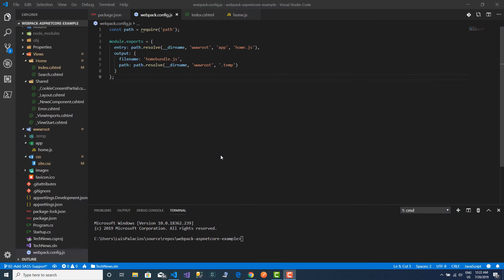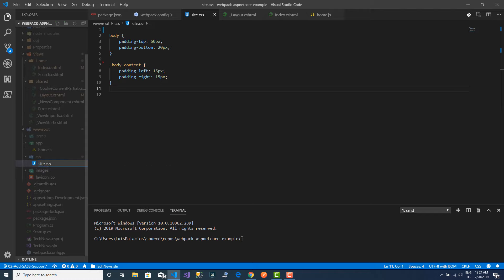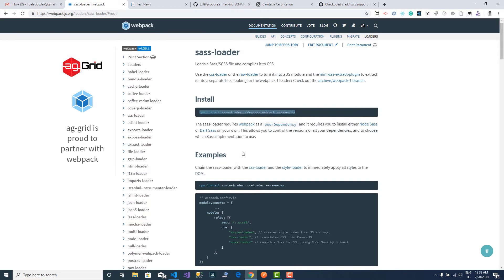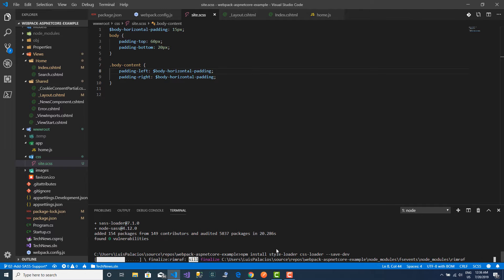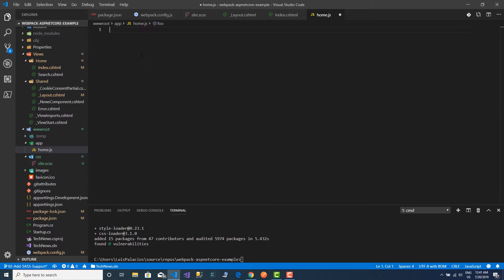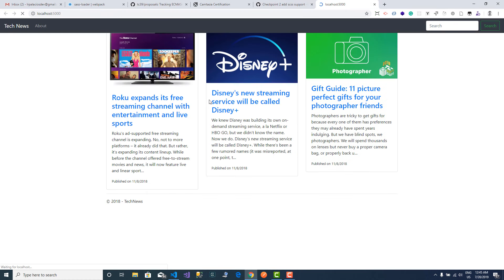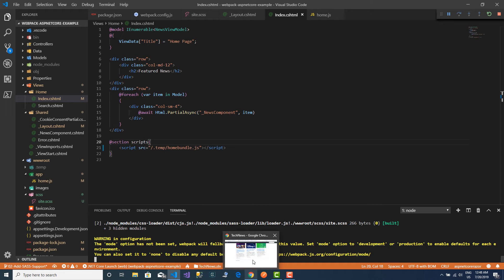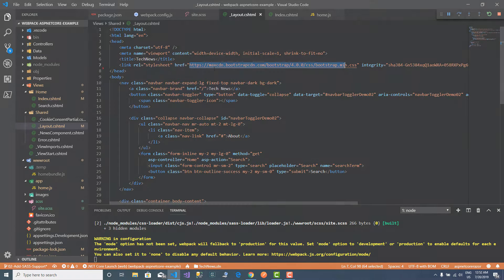03 SASS Support - Webpack for Server Side Frameworks